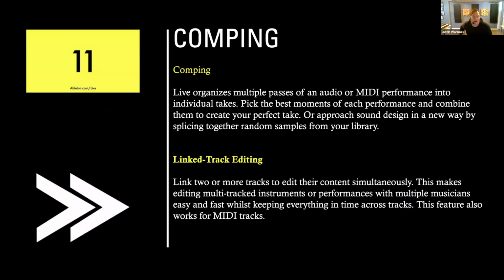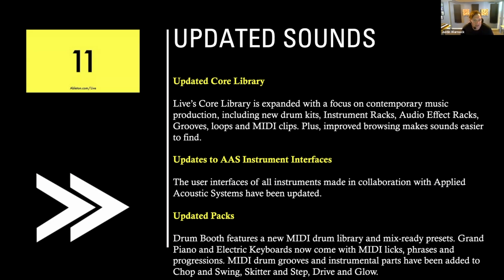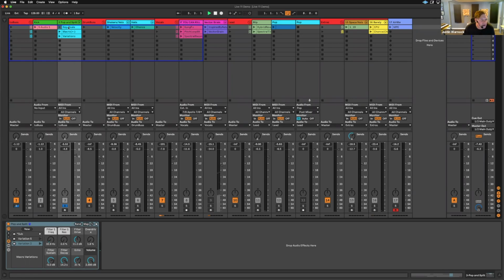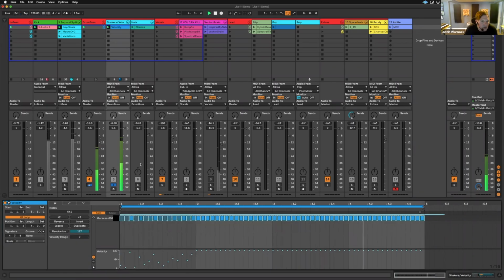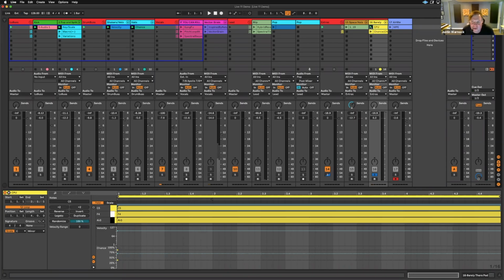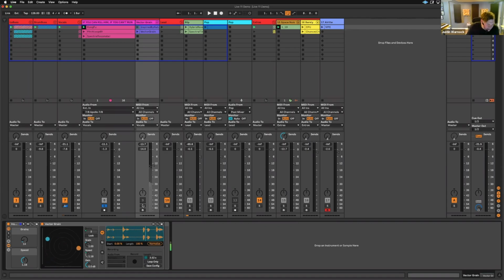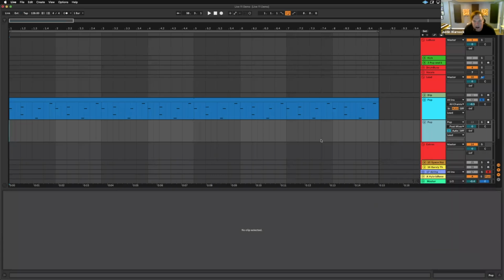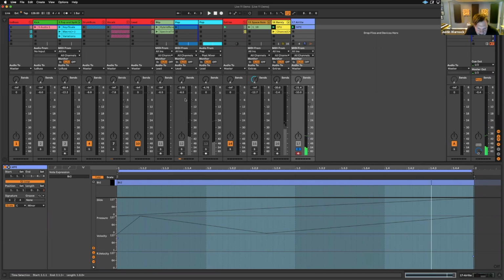What's New in Ableton Live 11 (Circle of Live-In Bloom Community)[access.deconstruct]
In Bloom x Ableton: What's New in Ableton Live 11 w. Justin James

Join Ableton Certified Trainer, Justin James, Sebastian Mullaert's "Circle of Live-In Bloom" community, and many more for a thorough walkthrough of all of the new features and updates in Ableton Live 11.

Pledge here and be the first to get all my music and other exclusive content